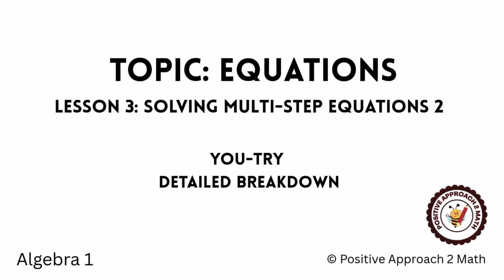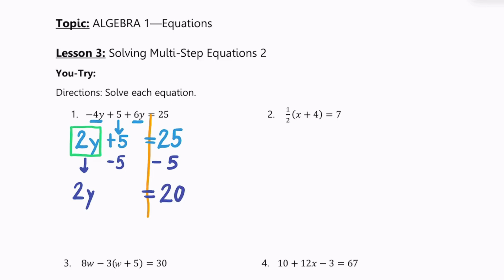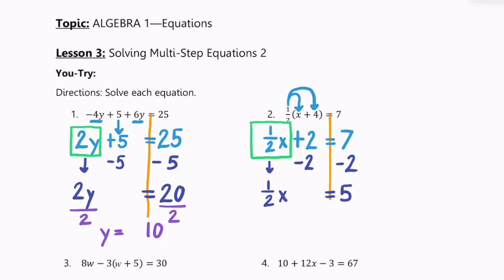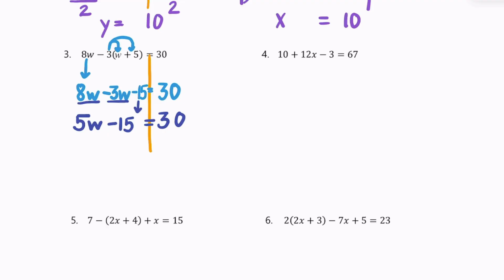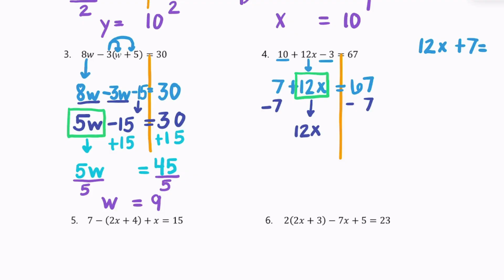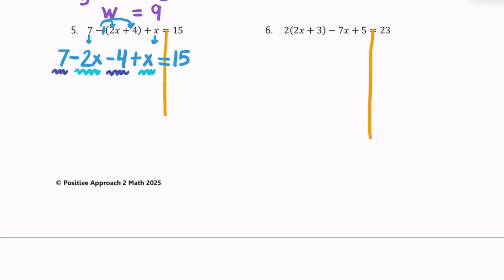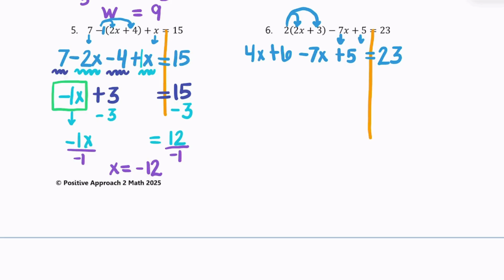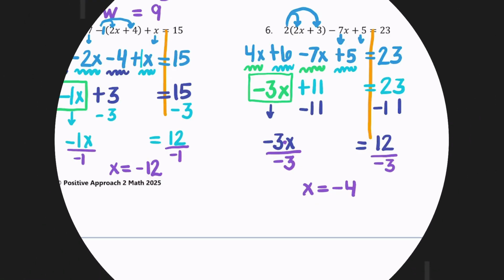Equations Lesson 3 You-Try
Course: Algebra 1
Topic: Equations
Lesson 2: Solving Multi-Step Equations 2
You-Try Breakdown